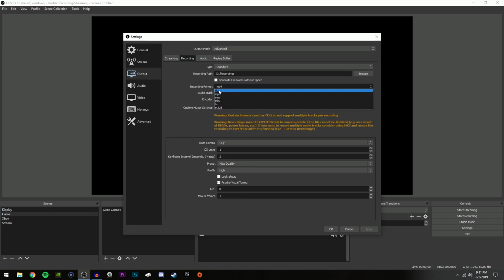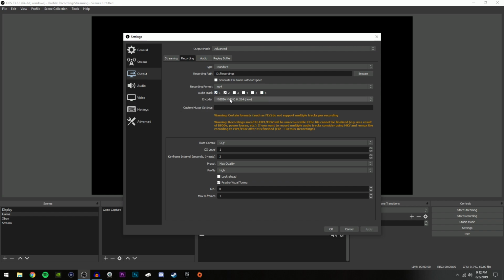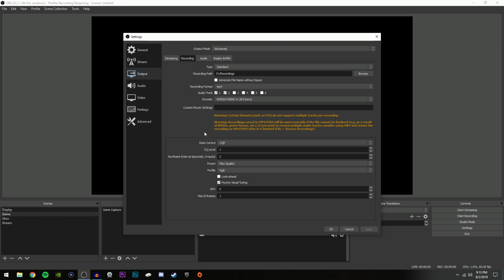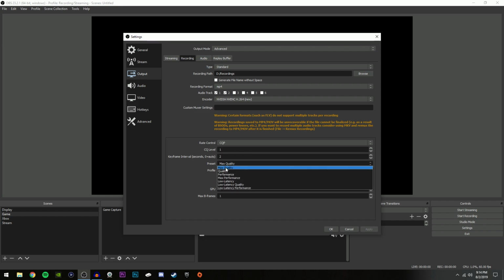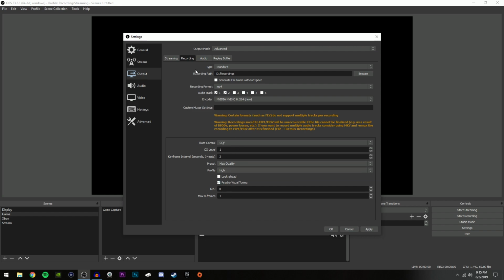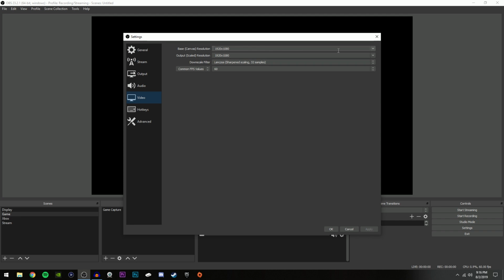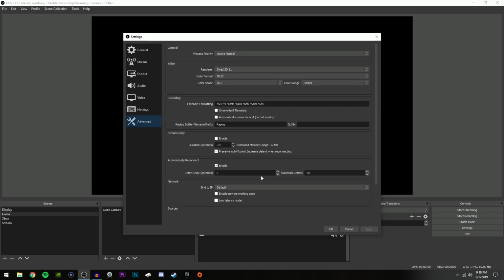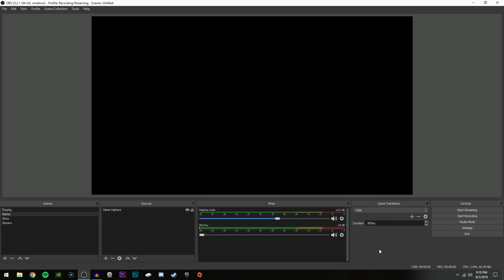Best OBS Settings for RECORDING *1080p 60 FPS*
If you have a low end PC then this guide is perfect for you! I go over the best OBS Studio recording settings to minimize game lag while maintaining good video quality.